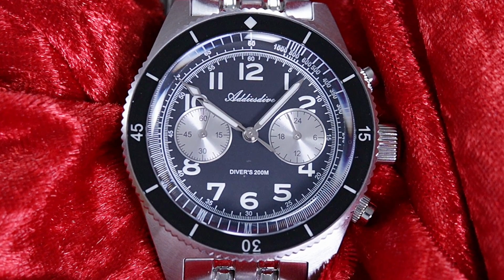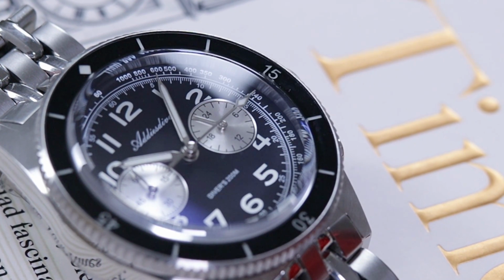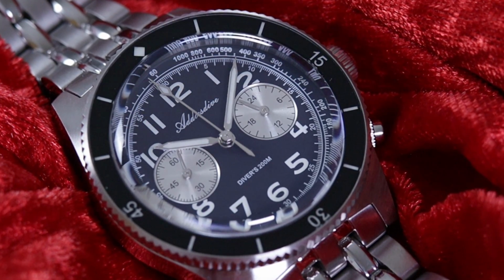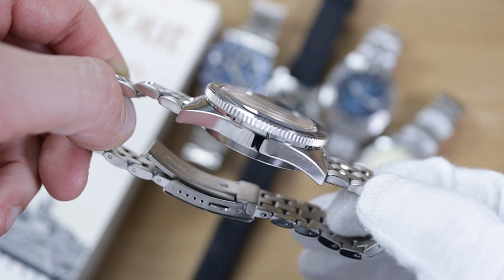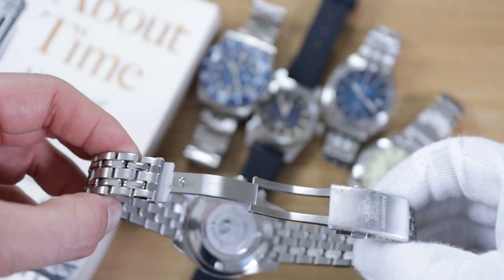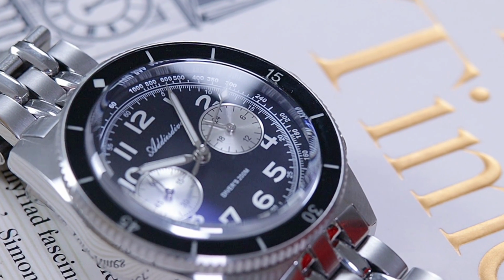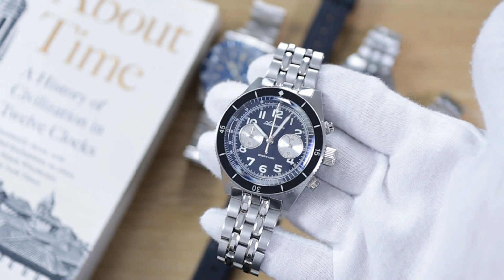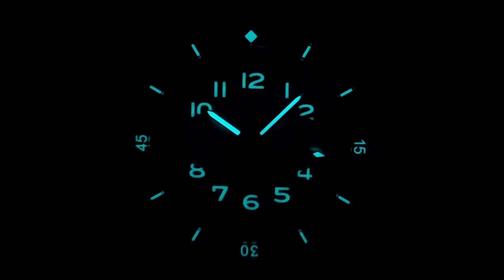ADDIESDIVE AD2034 PANDA Chronograph Review - Domed Sapphire Crystal and VK64